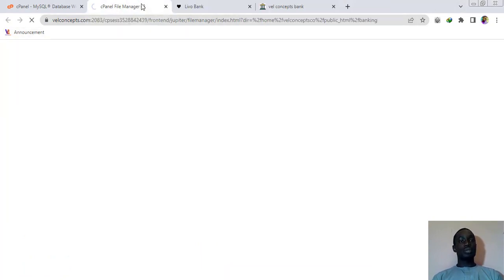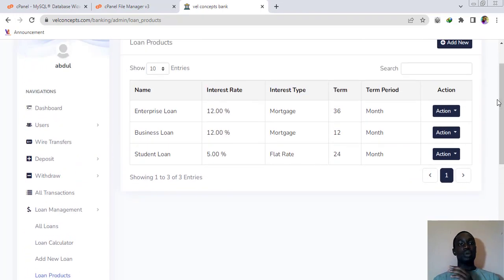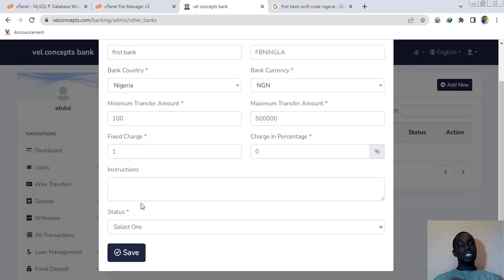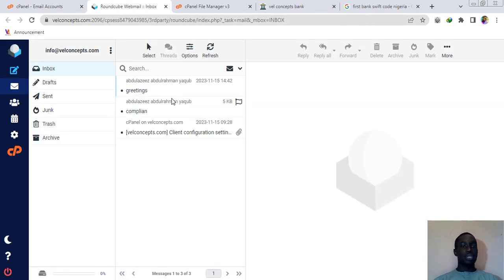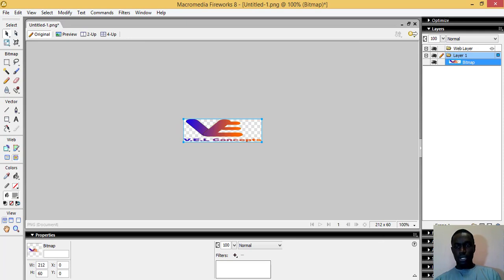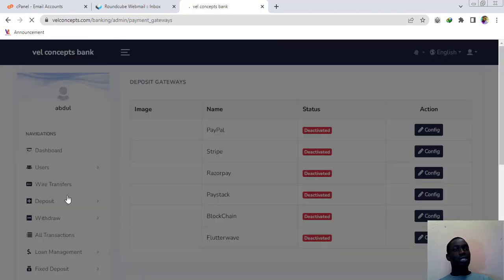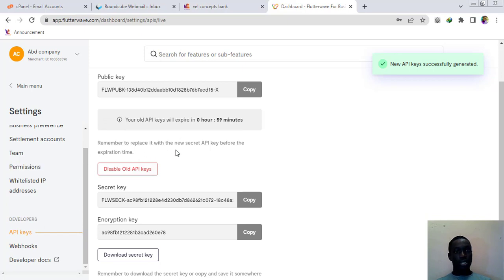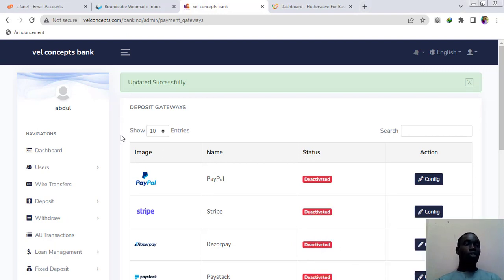20 web design training e banking website